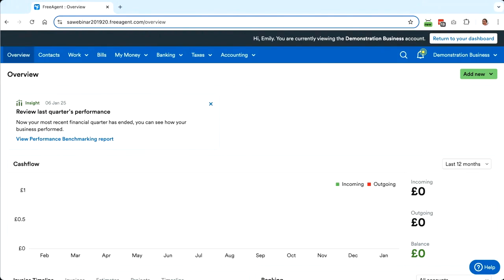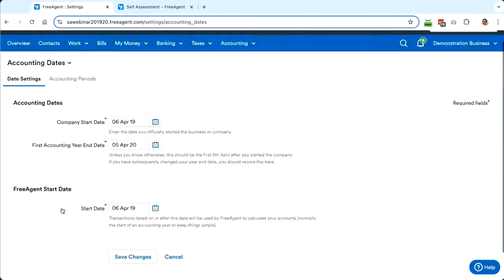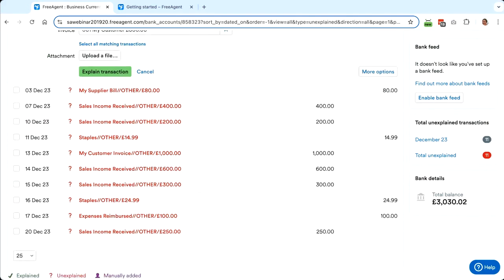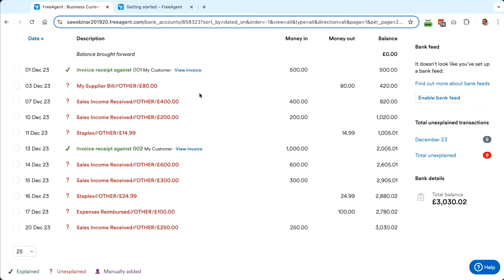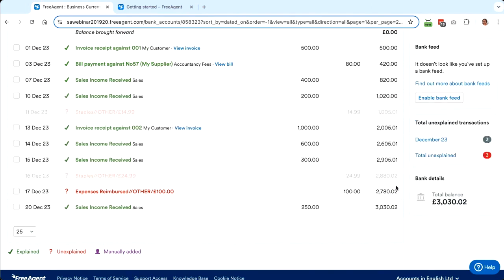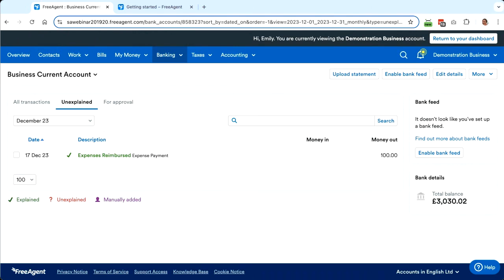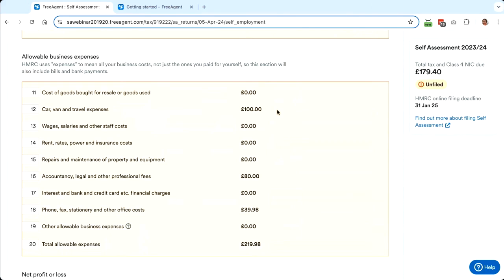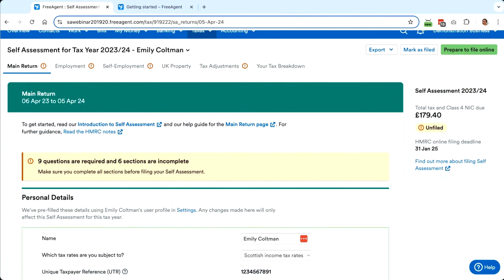How to get your books ready for filing Self Assessment in FreeAgent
In this webinar, our Chief Accountant, Emily Coltman FCA, talks through how to get the right information into your FreeAgent account, ready to file your Self Assessment by the deadline.

Recorded on 21st January 2025.